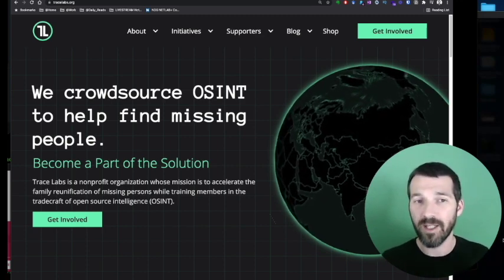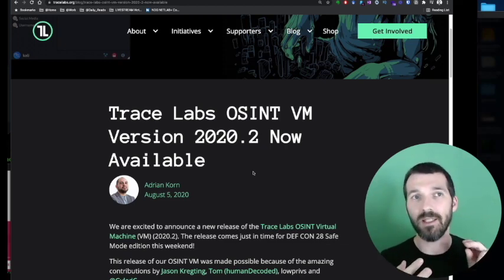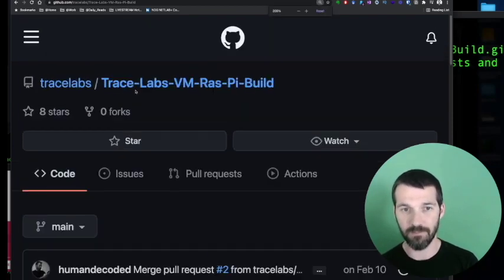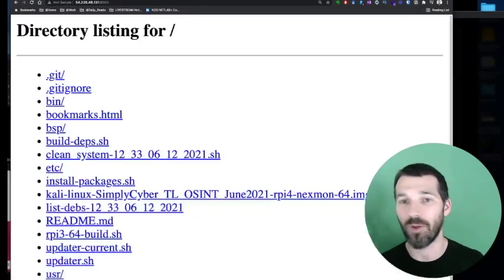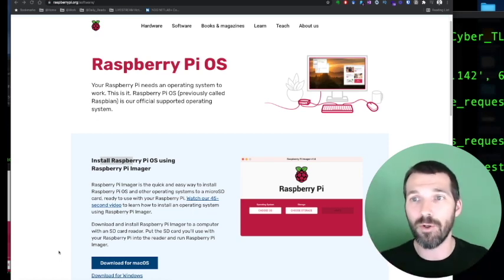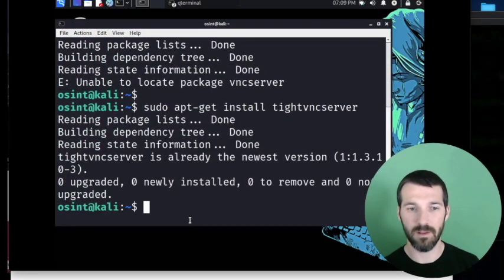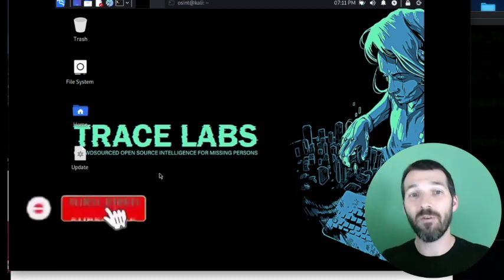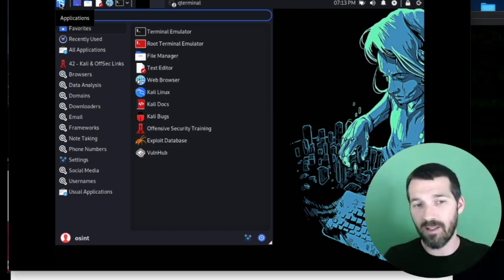Build an OSINT Tuned Kali Box (Step by Step Guide For Beginners)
In this video, I'm showing you step by step how to build an OSINT themed Kali Box using the TraceLabs Raspberry Pi build tool. The build is on a Raspberry Pi, and we will have remote access via ssh and vncserver.

⏰ Markers
0:00 Preview
1:15 Overview of the Whole Process
3:09 Build a Debian-based (Kali Box) in AWS First
3:41 Building the OSINT VM on Debian box via Github Scripts
5:15 PowerTip on copying down your built image to your local machine
6:08 Get Raspberry Pi Imager and Burn Image to SD Card
7:51 Raspberry Pi Up, Now Configuring for Headless
9:35 Connecting to your Headless OSINT VM from your local machine
10:37 Some features of the OSINT VM Machine (quick intro to it)
Winning!

Amazon AWS: AWS.amazon.com

Micro HDMI to HDMI Cable 6FT

📷 Camera / Video
60-Inch Lightweight Tripod
5X 6.5ft Portable Green Screen Chromakey Collapsible

💡 Lighting
60-Inch Lightweight Tripod